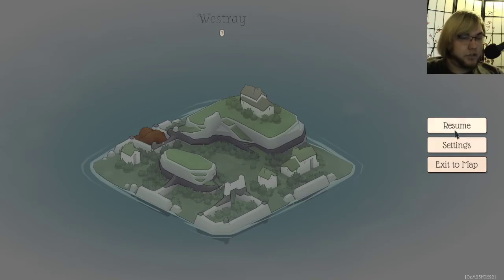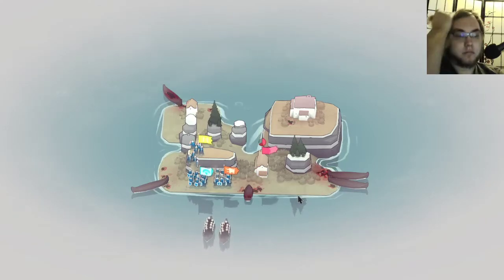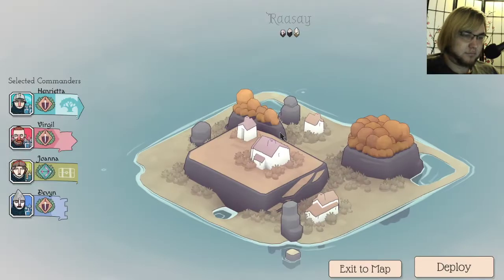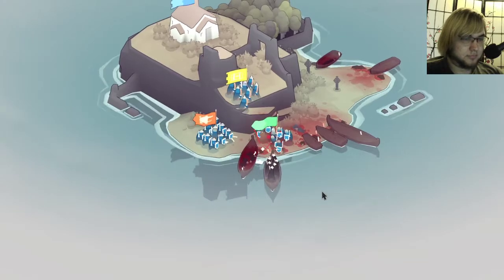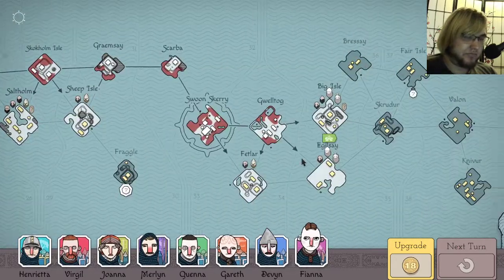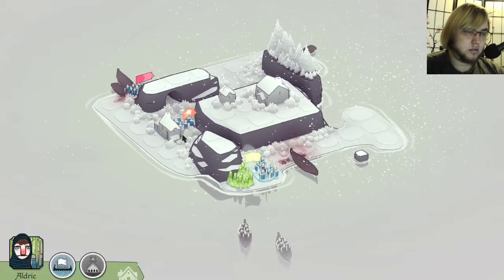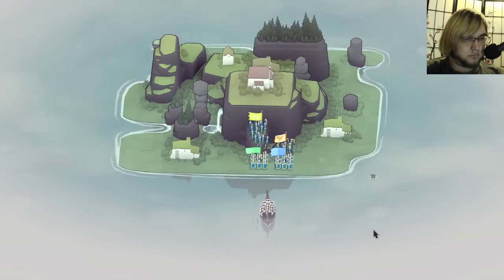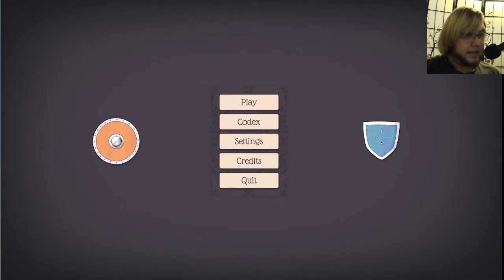Bad North- Part 2 FINAL (FNRL)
Hey! I complete another roguelike on camera. And this time, it's a really good one!

Happy Saint Helena Day.